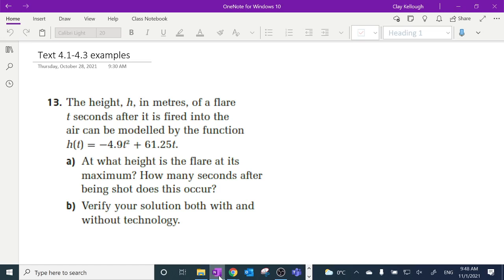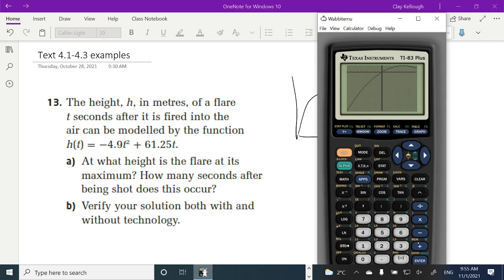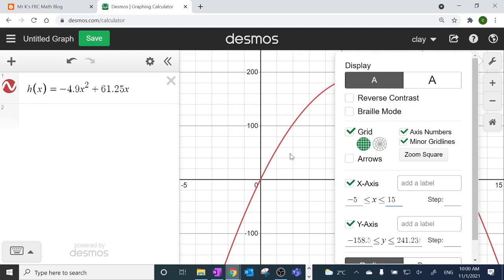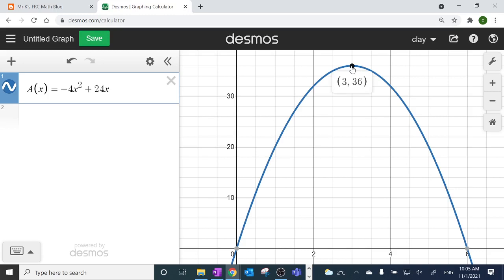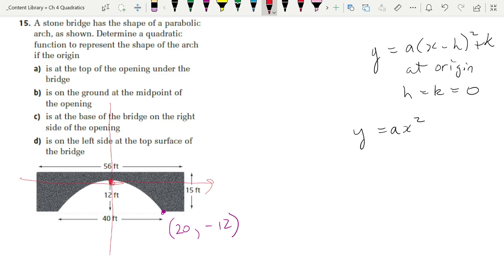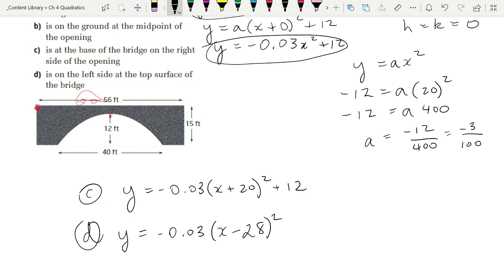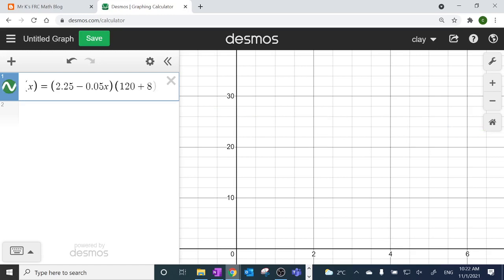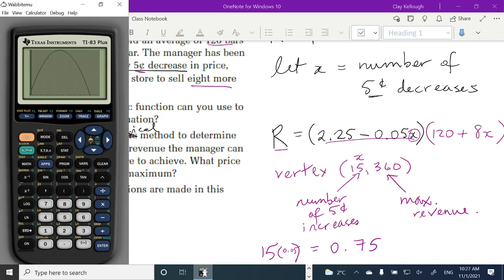MPC30SH More Examples for 4.1 Quadratics and Graphing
Monday Nov 1 class we did textbook examples using Desmos and the TI-83